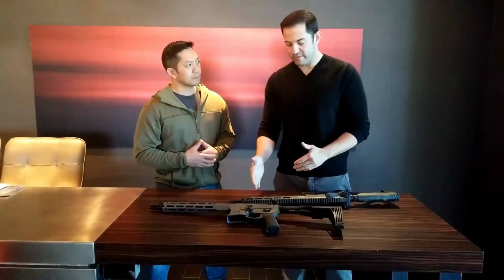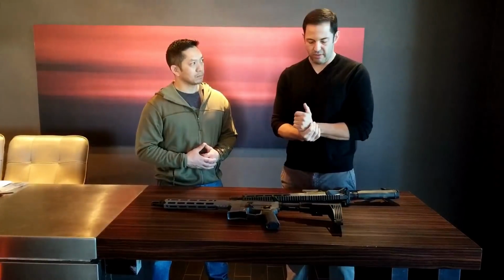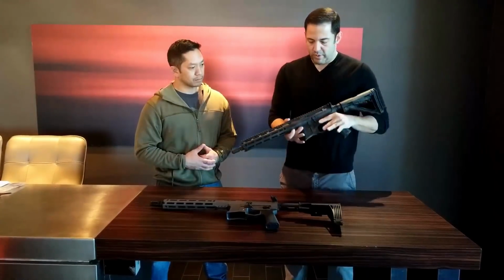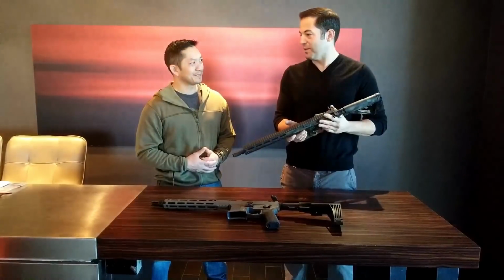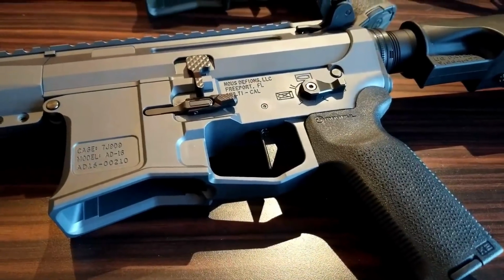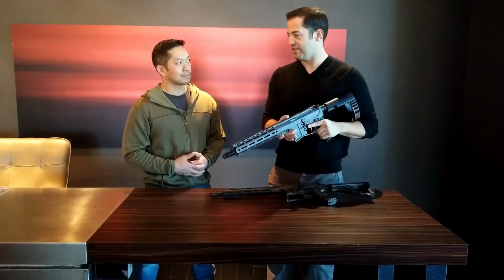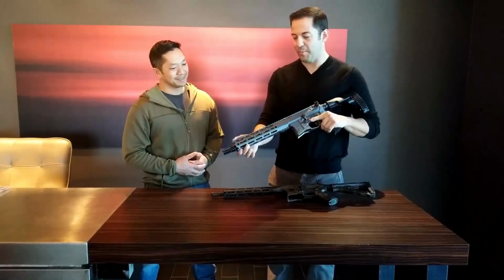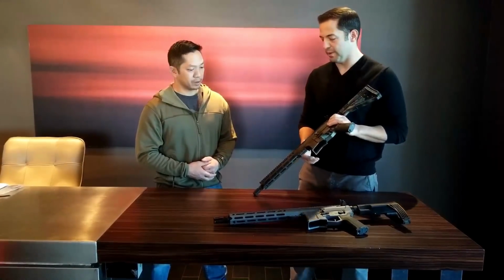The Arsenal Democracy CPO - Shot Show 2018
Arsenal Democracy introduces us to the new CPO (Carbine Plus One).

*Apologies for the low audio. Shot via cellphone.

- - Note for YouTube: The portions of this video featuring the firing of a firearm were conducted at a specified range facility in a controlled, safe environment under the direction of instructors or range safety officers. Any assembly or disassembly is for the purposes of showing safe and proper repair or maintenance. ALL OF OUR CONTENT IS IN COMPLIANCE WITH YOUR AD CERTIFICATION POLICY.

- The views and opinions expressed in this video are solely those of the original authors and contributors. These views and opinions do not necessarily represent those of Guns & Tactics, the administrative staff, and/or any/all contributors to this site.